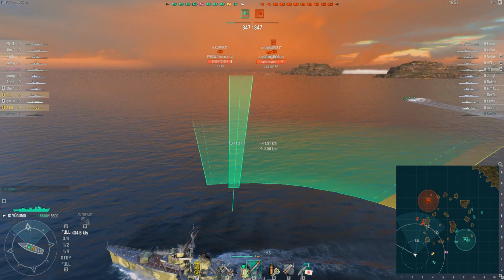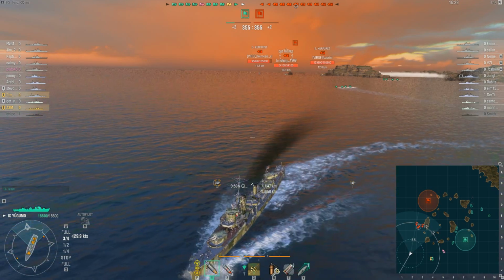World Of Warships. Yūgumo Gameplay With The Weasel.